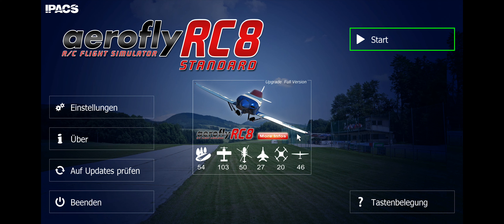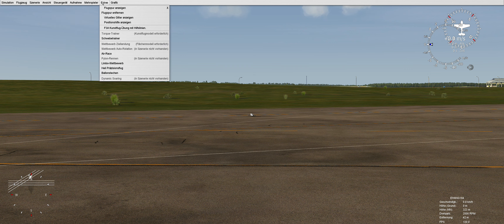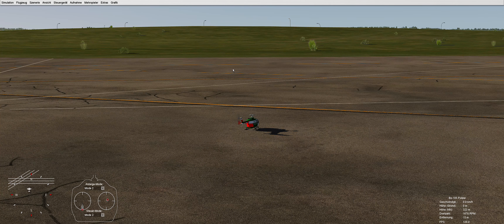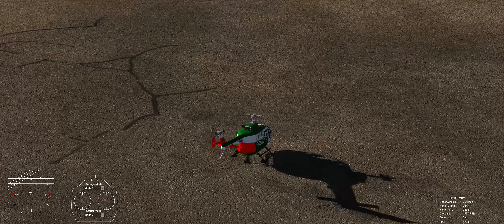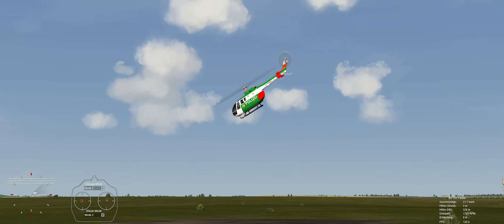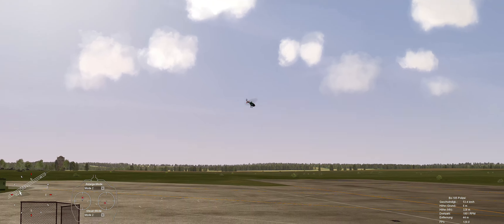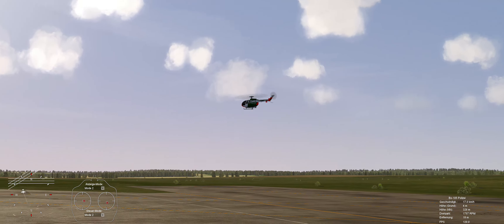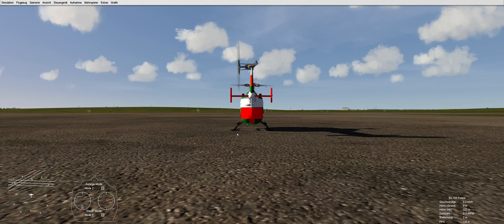Flug eines RC Hubschraubers MB B105 im Aerosoft 8 RC Flugsimulator von Ikarus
Hier fliege ich eine B 105 als Modellhubschrauber
Er fliegt etwas besser als der Hubschrauber im Flugsimulator von Microsoft 2021 und ich kann den Hubschrauber abfangen.

Here I am flying a B 105 as a model helicopter
It flies a little better than the helicopter in Microsoft's 2021 flight simulator and I can intercept the helicopter.